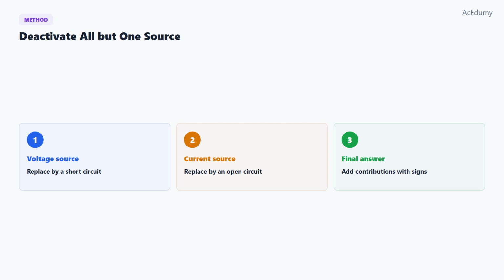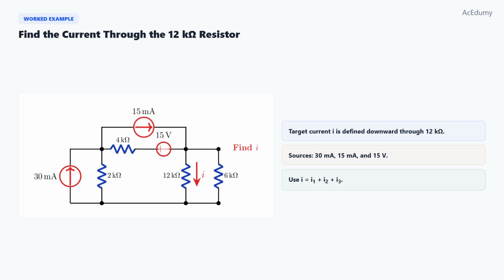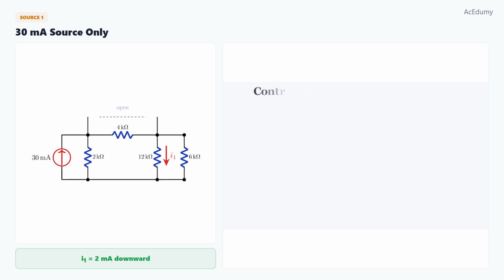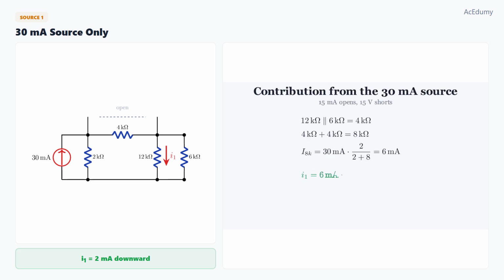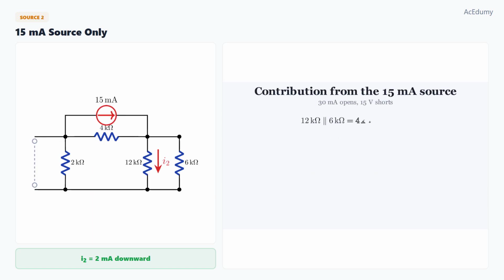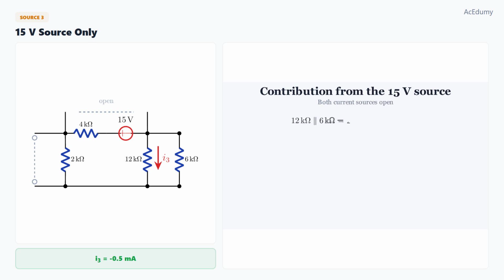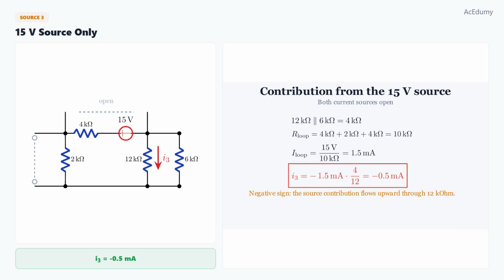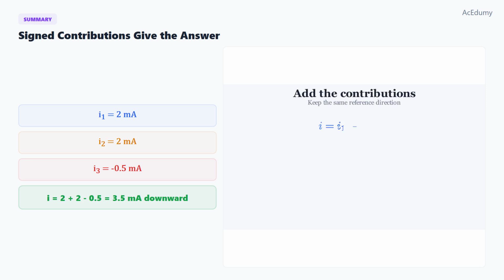Circuit Theory #20 | Superposition Method - Current in a 12 kOhm Resistor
Twentieth lesson in the Circuit Theory series.

This lesson introduces the superposition method and then applies it to a circuit with two current sources and one voltage source. The goal is to find the downward current through the 12 kOhm resistor.

Main ideas:
- Keep only one independent source active at a time
- Replace inactive voltage sources with short circuits
- Replace inactive current sources with open circuits
- Keep the same reference direction for every contribution

Worked example:
- Contribution from the 30 mA source: `i1 = 2 mA`
- Contribution from the 15 mA source: `i2 = 2 mA`
- Contribution from the 15 V source: `i3 = -0.5 mA`
- Total current: `i = i1 + i2 + i3 = 3.5 mA` downward

Main takeaway:
- Superposition does not mean adding source values directly
- Each source is solved in the original circuit with the other independent sources deactivated
- Negative contributions are valid; they simply oppose the chosen reference direction